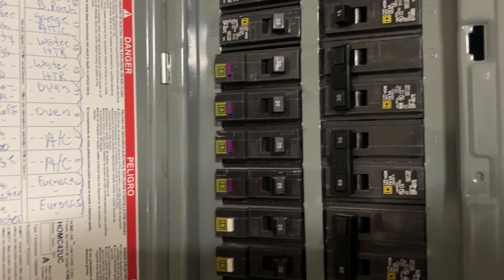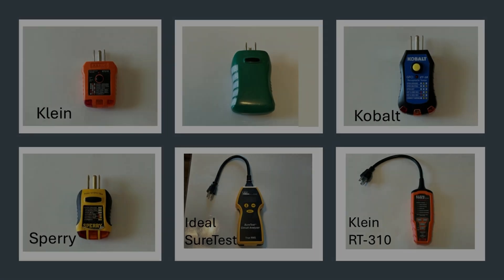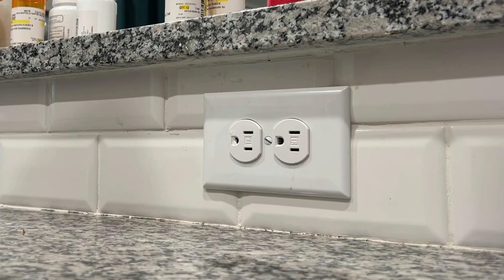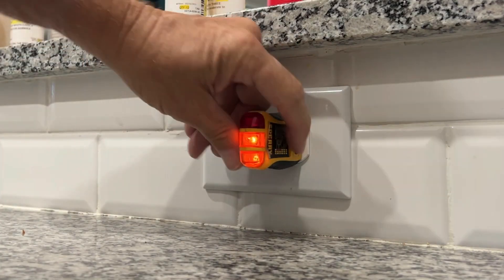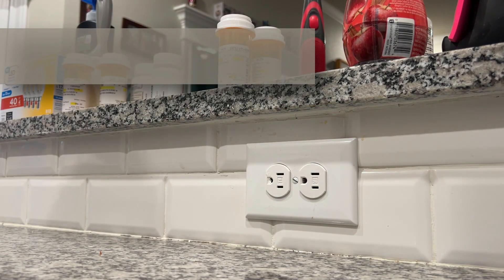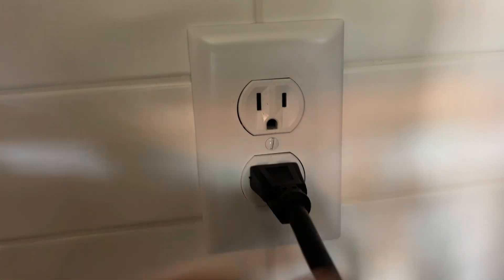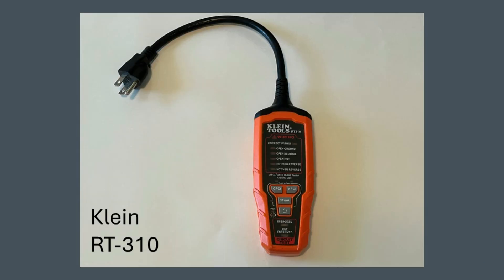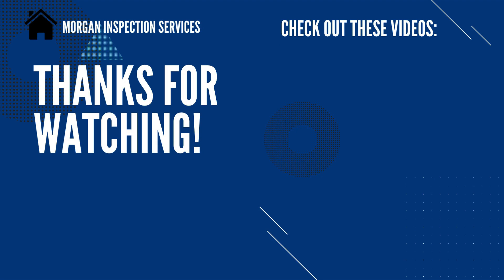Be Aware: Some Outlet Testers Do NOT PROPERLY Test Dual Function Circuit Breakers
CAUTION: Some TESTERS DON’T properly TEST dual-function CIRCUIT BREAKERS!  Frequently, a standard three-light tester cannot properly test a dual function AFCI/GFCI circuit breaker. These can incorrectly show that the dual function breaker does not trip when tested. In this video, I test six different electrical testers to determine if they can reliably test a dual function breaker. I will test the following brands of testers: Klein 3-light tester, Sperry 3-light tester, Kobalt 3-light tester, Klein RT-310, and the Ideal SureTest. The Klein RT-310 is the only tester thar I tested that can properly test a dual function circuit breaker each and every time.